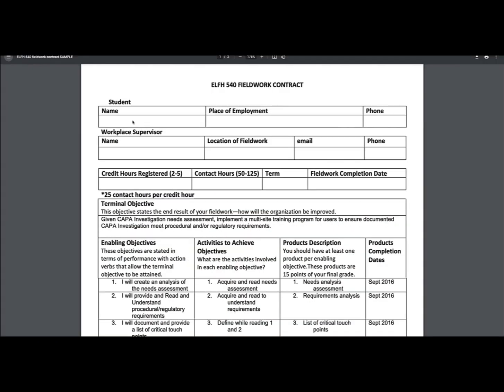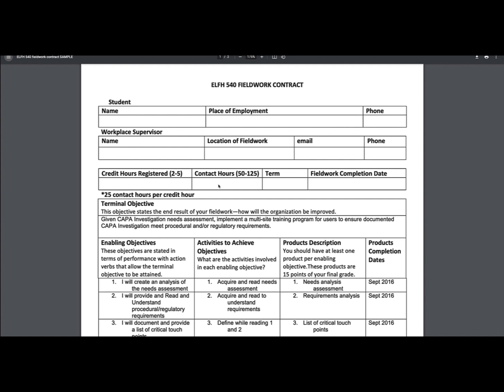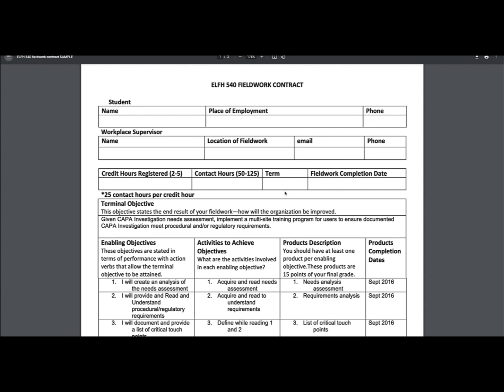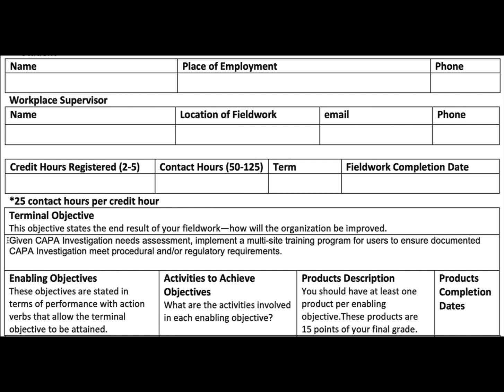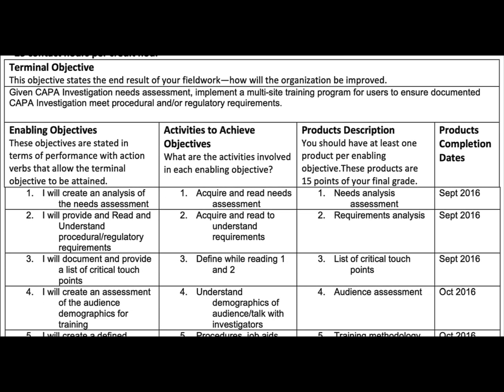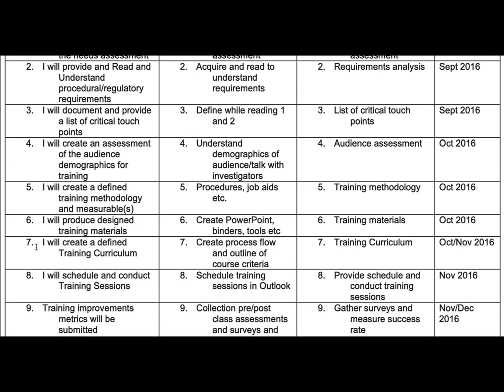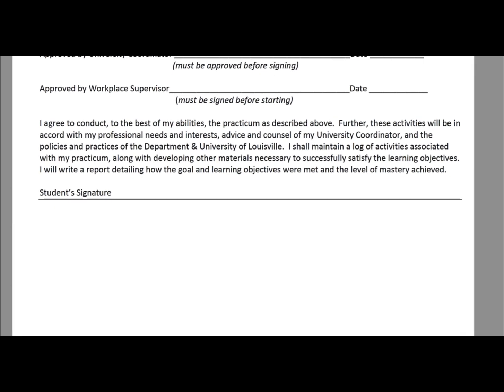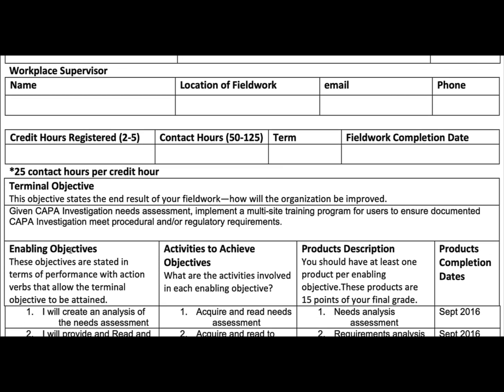Converted fieldwork contract